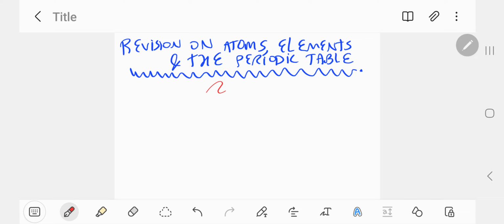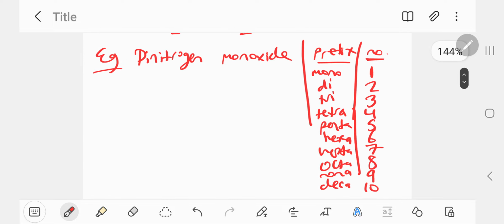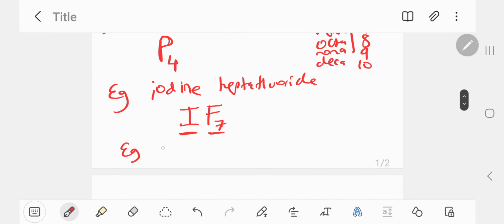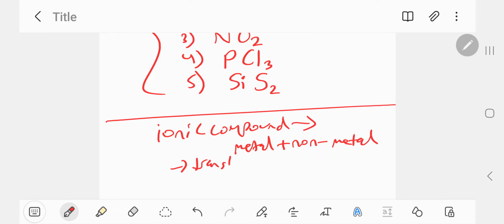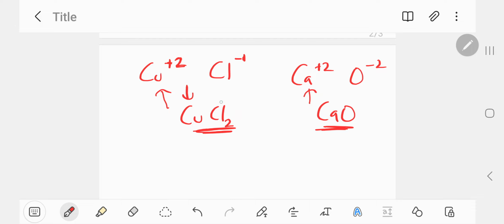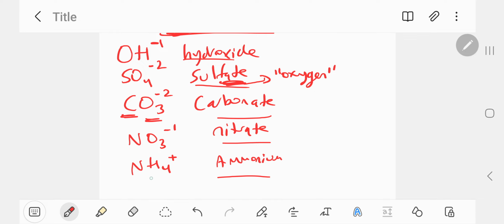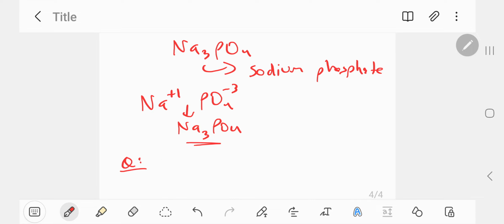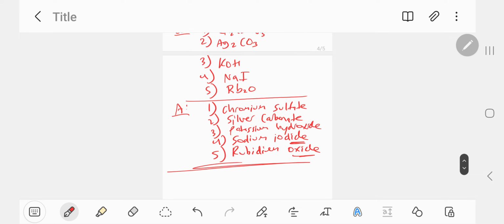'Chemical World' Revision - Part 3